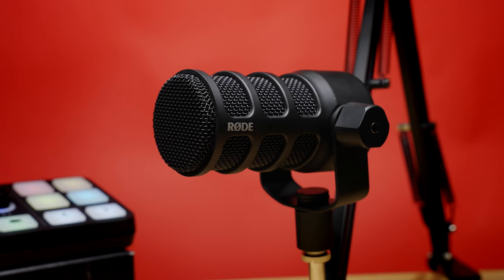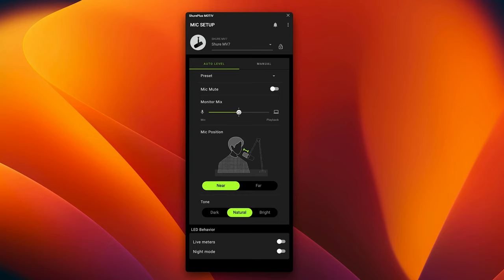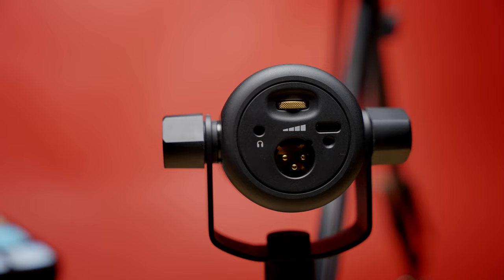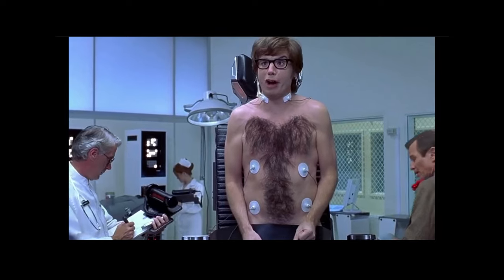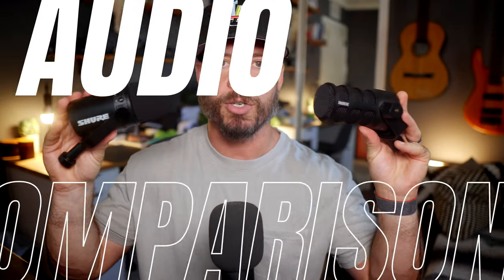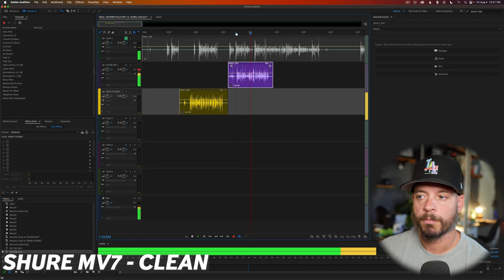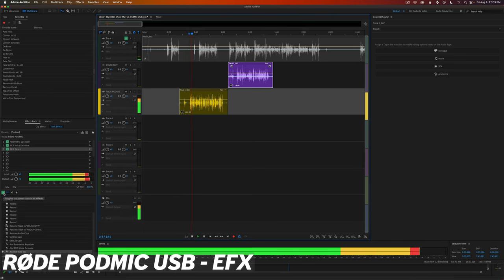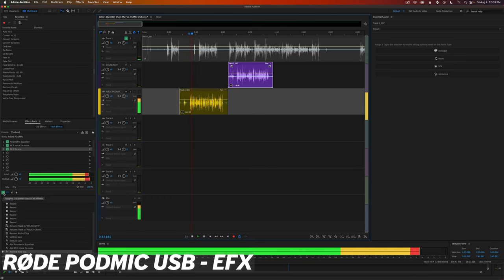Shure MV7 vs. RODE PODMIC USB with Audio Comparisons!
In this video, we're comparing the Shure MV7 mic to the RODE PODMIC USB mic with Audio Samples. We'll be looking at the specs of each mic and comparing their performance.

If you're looking for a good USB microphone to use for your podcast, music projects, or video recordings, then be sure to check out this comparison video! We'll compare the Shure MV7 vs the RODE PODMIC USB microphone and let you know which one is better for your needs.

🚨 Product Links 🚨
🔗 SHURE MV7
🔗 RODE PODMIC USB

📲 Are you a creative freelancer looking for work? Fill out my freelancer contact form and maybe we can work together!

0:00 - Intro
0:59 - SHURE MV7 Overview
2:37 - RODE PODMIC USB Overview
3:35 - Brief Mic Comparison
4:40 - Microphone Price Comparison
5:18 - Clean Audio Comparison
8:19 - Audio Comparison with Effects
11:08 - Summary